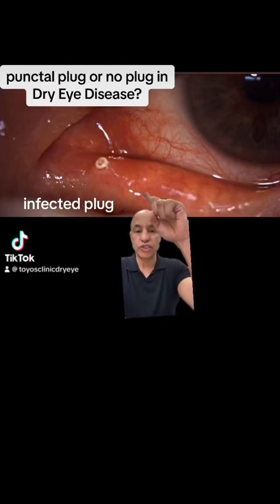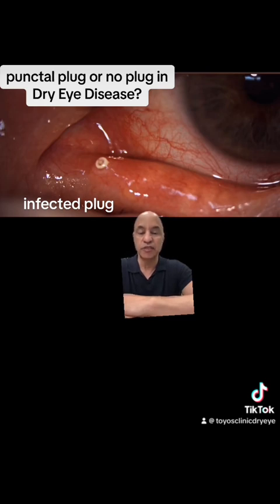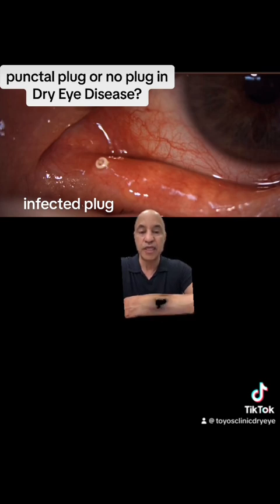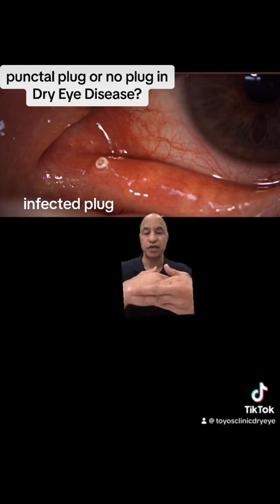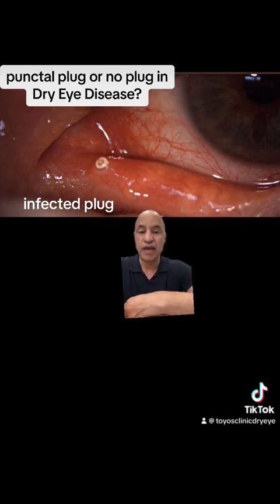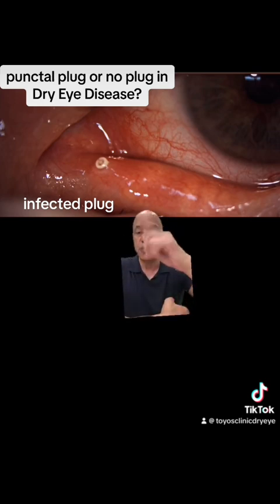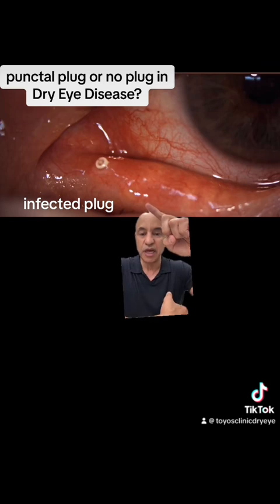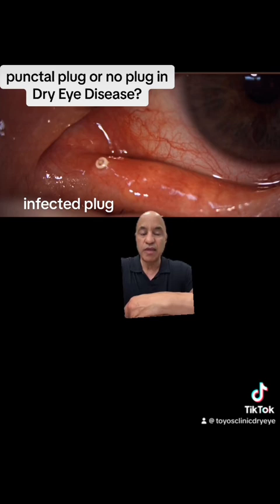Punctal Plugs and Dry Eye Disease - Yes or No - Silicone vs Lacrifill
More doctors are treating dry eye disease and a standard go to is the punctal plug.  But are punctal plugs right for all dry eye patients?